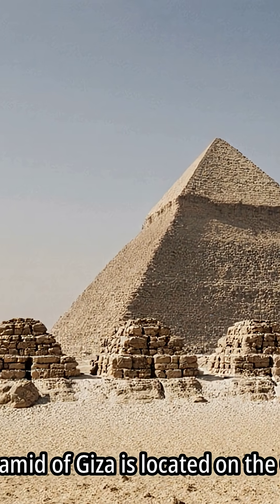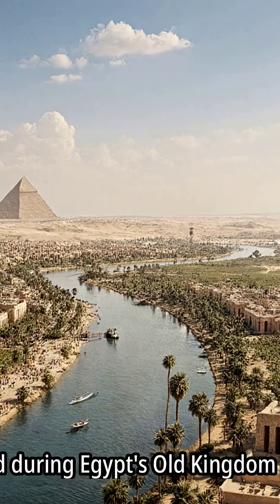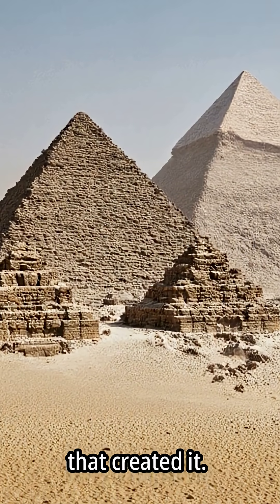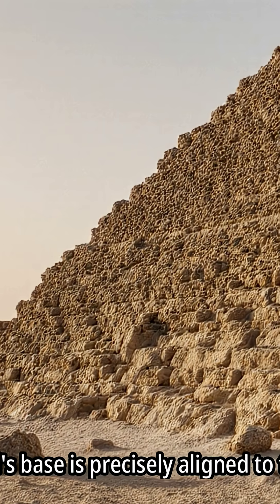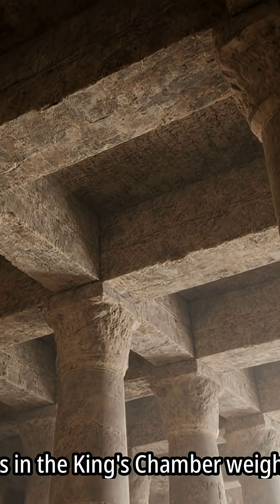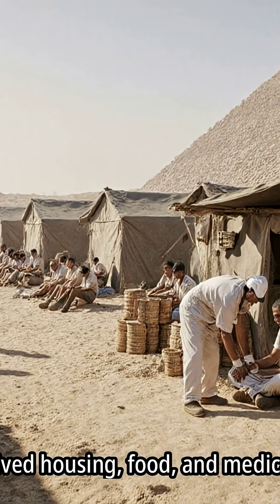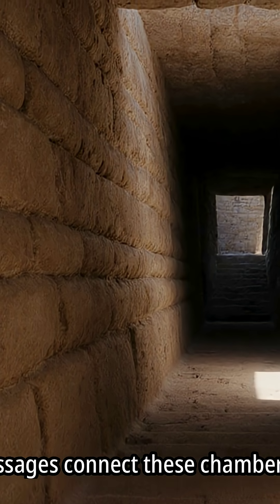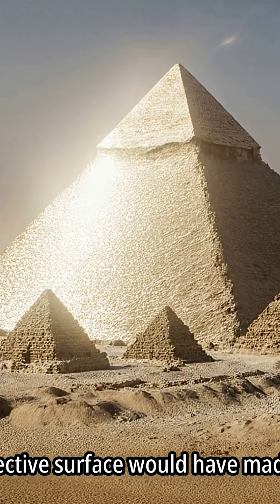“The Great Pyramid of Giza: How Was It Really Built? Construction Secrets & Ancient Mysteries”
Explore the extraordinary engineering of the Great Pyramid of Giza, the only surviving wonder of the ancient world. Built over 4,500 years ago, its construction continues to amaze researchers, engineers, and historians. How did ancient Egyptians move massive limestone blocks weighing tons? What tools did they use? And how did they achieve such perfect alignment with celestial bodies?

In this video, we uncover:
• The most accepted theories about the pyramid’s construction
• How ancient engineers achieved near-perfect precision
• The mysteries surrounding its purpose and hidden chambers
• Why modern experts are still puzzled by certain architectural features
• New scientific discoveries using drones, cosmic rays, and 3D scans
• The myths vs. facts behind the Great Pyramid’s design
Whether you're fascinated by ancient technology, Egyptian history, or the world’s greatest unsolved mysteries, this deep dive reveals why the Great Pyramid remains one of humanity’s most extraordinary achievements — and why its secrets continue to captivate the world.